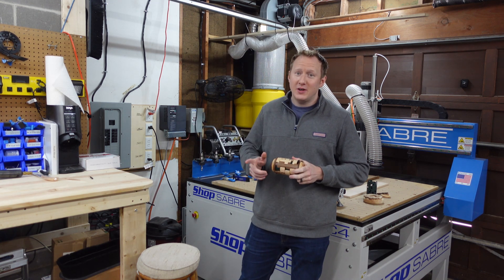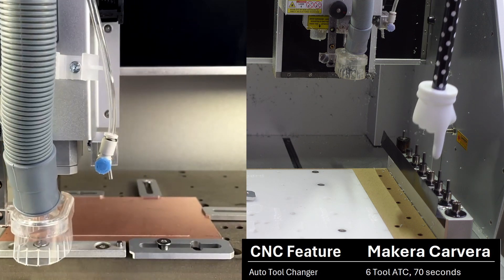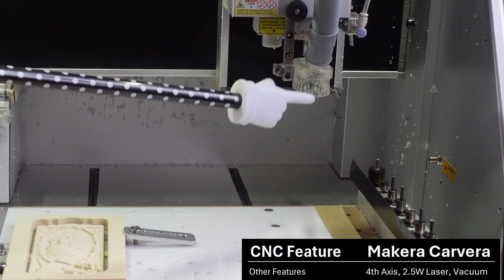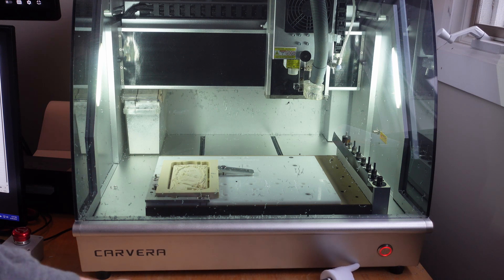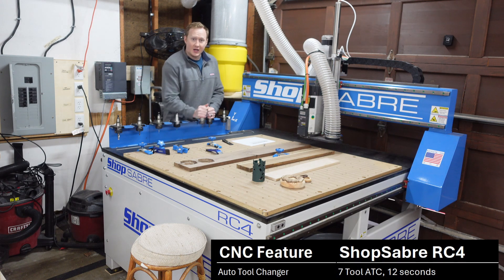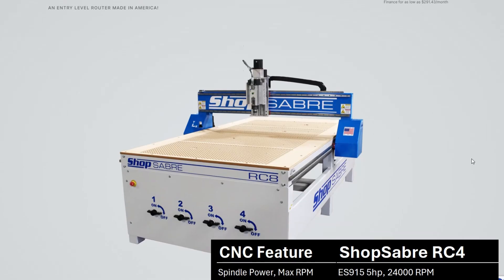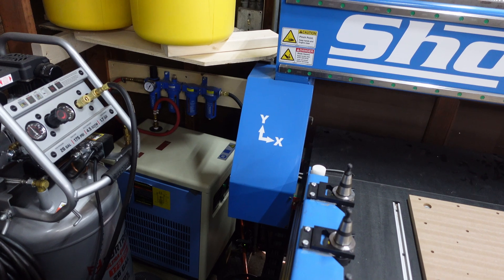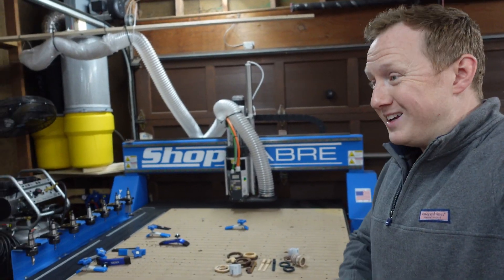Overview by Owner: $5,700 Makera Carvera and $30,000 ShopSabre RC4 CNC Machines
I LOVE CNCing, and plan to do more.  If you'd like to see any part of my process or setup or output, let me know!  Ask away!

Checkout my puzzle boxes on LeisureLuke.com.